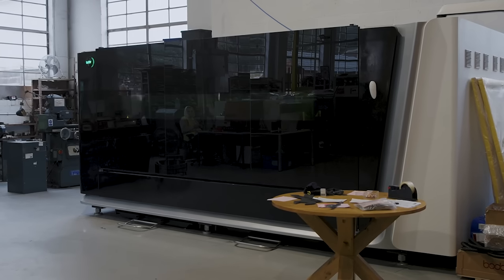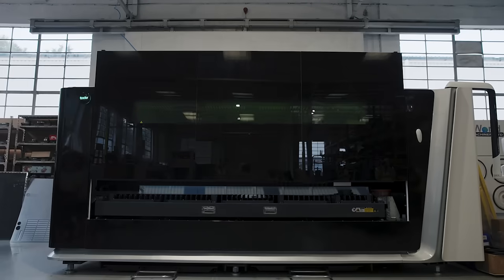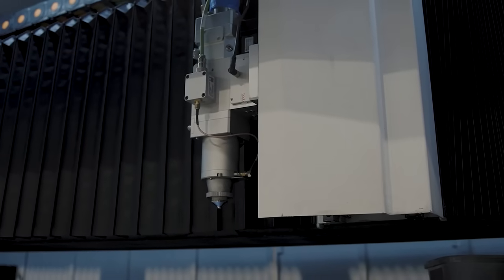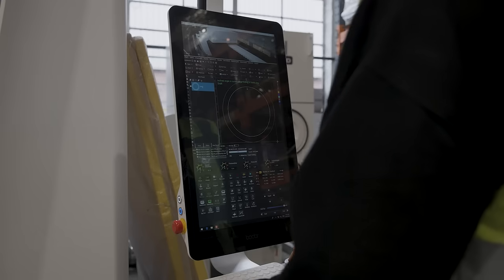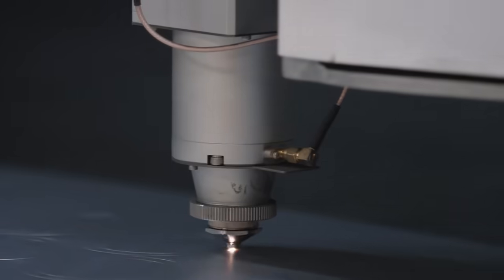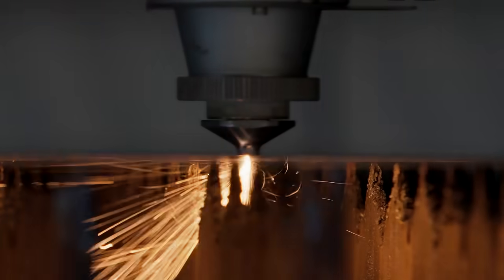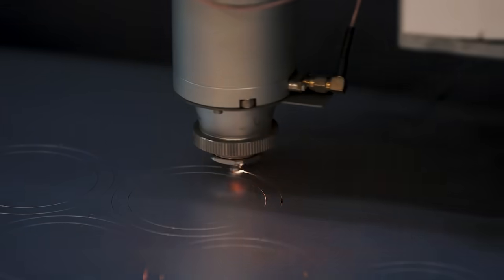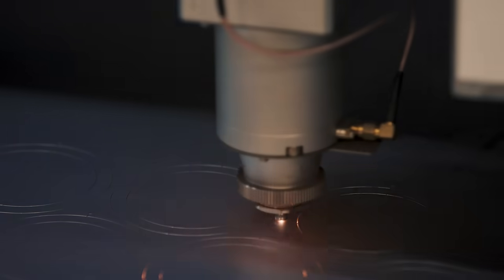Cutting-Edge Precision: Unveiling Laser Cutting Services at Stephens Gaskets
Discover the future of precision manufacturing with our new laser cutting services. Explore now

Stephens Gaskets proudly introduces our state-of-the-art laser cutting services, a testament to our commitment to innovation and quality in the manufacturing industry. From custom shims to intricate gaskets, our Birmingham-based facility offers rapid, precise, and affordable laser cutting solutions. With the ability to process a variety of materials including steel, aluminium, brass, and more, our laser cutting services cater to a wide range of industries. Whether you're seeking prototypes, volume runs, or bespoke components, our expert team, equipped with the latest technology, ensures flawless results every time. Benefits of choosing Stephens Gaskets include unmatched precision, quick turnaround times, and a bespoke manufacturing approach tailored to your specific needs.

Ready to transform your manufacturing process with unparalleled accuracy and efficiency? Contact Stephens Gaskets today for your laser cutting needs